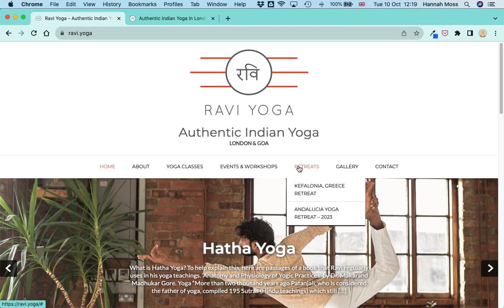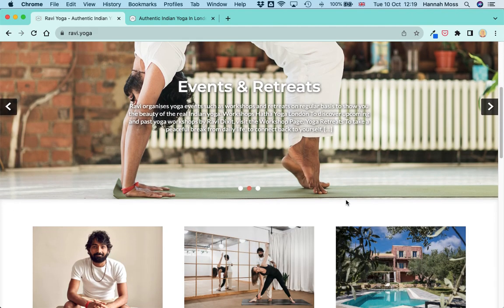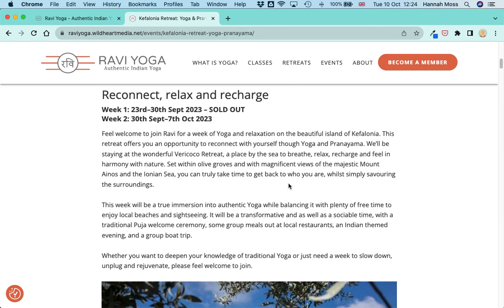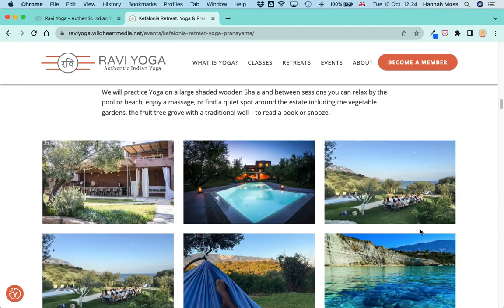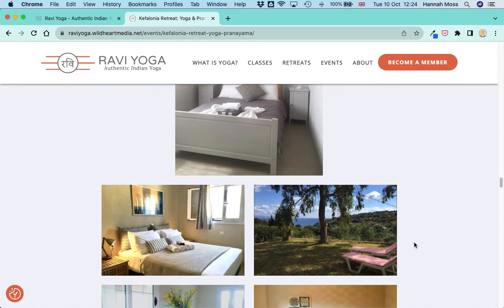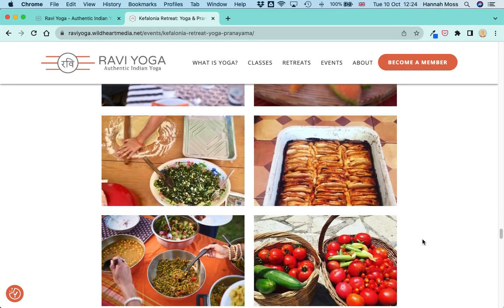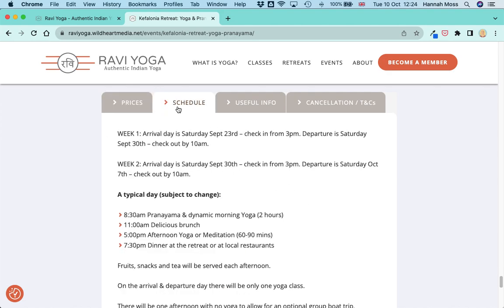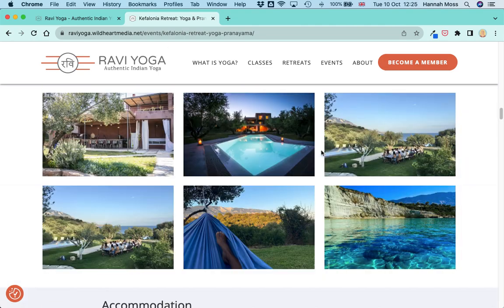Yoga Website Design Case Study | Ravi Yoga Website Transformation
Welcome to another Wildheart Website Transformation, where we share real website design case studies for yoga teachers and wellbeing businesses.

In this video, we explore the transformation of the Ravi Yoga website, creating a clearer, more aligned and easy-to-navigate online presence.

The aim was to design a website that reflects Ravi’s approach to yoga, while making it simple for visitors to explore offerings and take the next step.

In this video you'll discover:

• What wasn’t working on the original website
• How we improved clarity and navigation
• The thinking behind the new design
• How the website now better communicates the offering
• Why simplicity is key for yoga teacher websites

ℹ️ About Wildheart Media
Wildheart Media creates brand strategy, websites and marketing for yoga teachers, wellbeing businesses and ethical brands.

Whether you run a yoga business, therapy practice or wellbeing brand, we help you create a website that feels aligned, clear and effective.

This video is part of our Wildheart Website Transformations series, where we share real website design case studies for yoga teachers, wellbeing businesses and ethical brands.